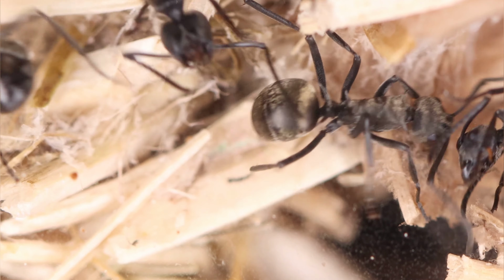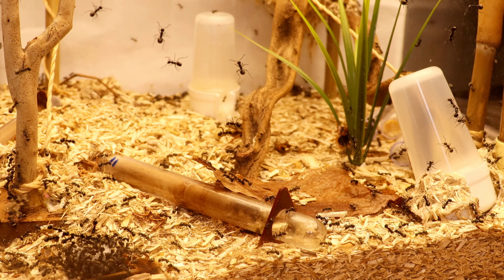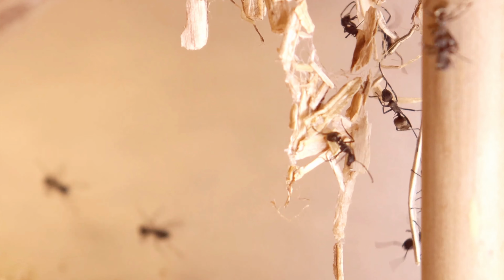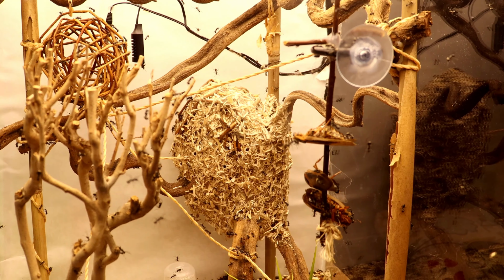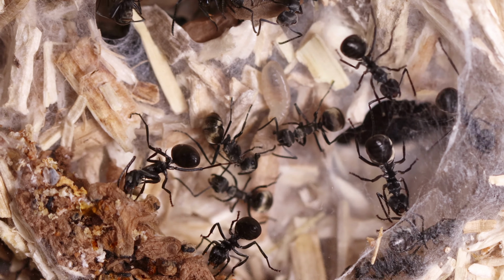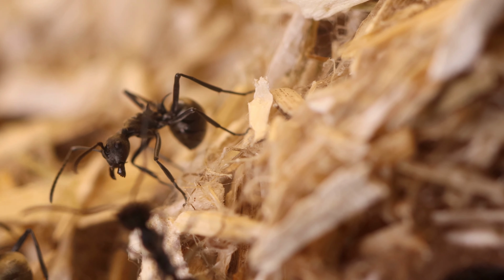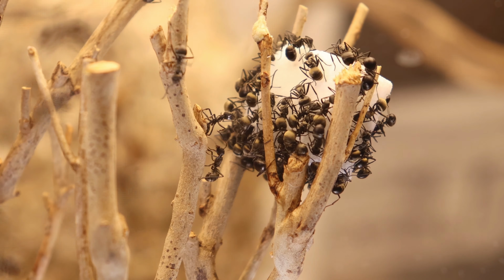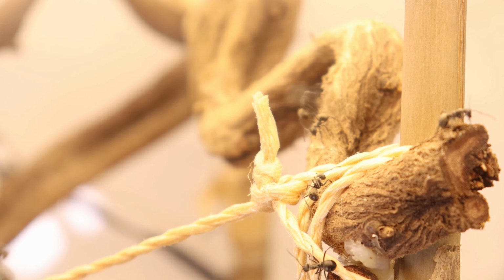My weaver ants have made a new BIG nest! 4k footage - Polyrhachis dives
Hi everyone! Welcome to my Youtube, glad to have you watching!

In this video i would like to show you another video of my Polyrhachis dives a.k.a Golden weaver ants. I know i have showed them before, but this time it is in decent quality AND the colony has made a new big nest! For the first time in a while i will remove the heating mat, so we are able to see the inside.
ome
Make sure to watch the video untill the end, as i have some amazing footage in the 2nd half of the video.

Enjoy the video in 4k quality

Sorry for the audio quality. Currently packing and moving, so not able to use my microphone..

Timestamps:

0:00 Intro
0:14 Polyrhachis dives
0:32 The setup
0:43 The nest
1:32 Multiple satelite nests
3:10 Big weaver ant nest
3:56 Building preperations
5:51 Inside of the nest
6:17 Worker using larvae
7:58 Garbage site
8:21 Throphollaxis macro shot
8:44 Worker walking with dead ants
8:58 Polyrhachis dives alate
9:14 Ants fighting
9:36 Ant defending nest
10:05 Ants eating dubia
11:30 Ants vs sugar cube timelapse
12:50 Moving to the new antroom soon
13:28 Outro
13:53 Additional 4k footage

Additional information:

Ants: Polyrhachis dives
Size: 1000+/-
Nest: a 40x40 Formicarium

One of my favorite Ant sellers:.

Marktplaats: Mier & Co
Henry van der Heijden
Buying/Selling ants
Specialized in tropical ants.

If you are looking for a fun place to chat with fellow antkeepers make sure to click te discord link.
I'm not owning the server, but I am there on a regular basis, and it is worth sharing!